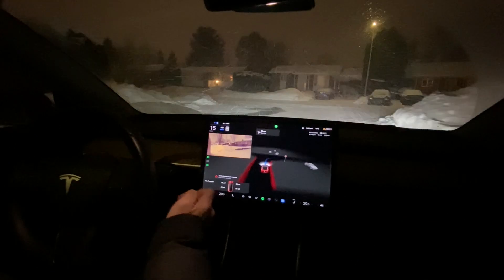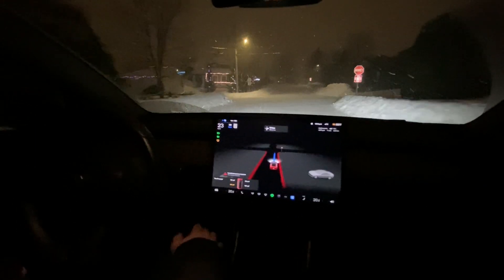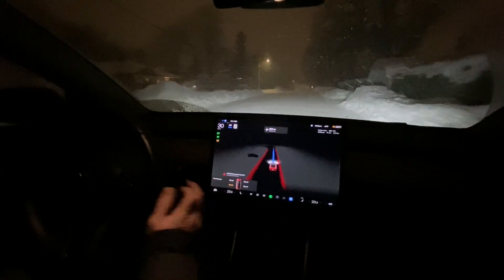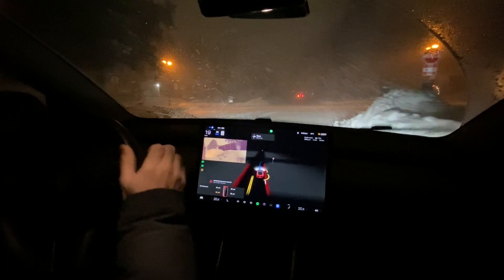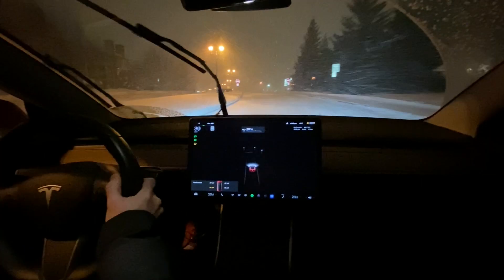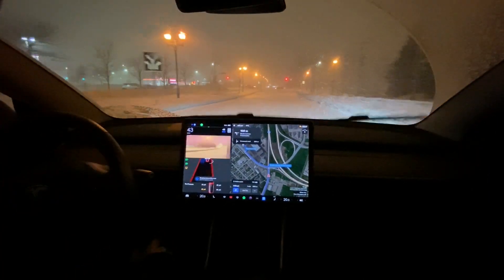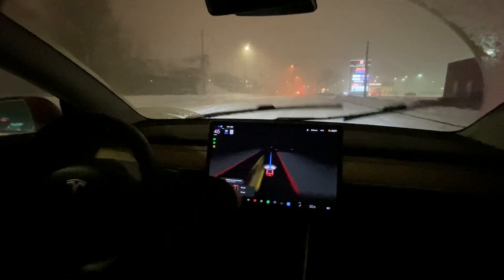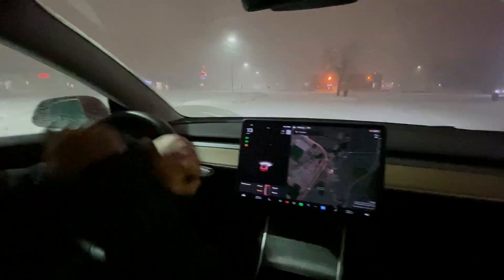LIVE SNOW STORM (Low Visibility) | Tesla FSD Beta 10.69.25.1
FSD Beta 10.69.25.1 in Low/Zero Visibility Snowy Conditions.
This is actually the first time I take out FSD Beta in such low visibility.

Considering no other autonomous technology can handle this type of weather, all-in-all very impressive!

2019 Tesla Model 3 SR+ w/ FSD Option
Odo: ~110,000 kms

0:00 Snow-Covered Residential Streets
2:15 FSD Loss of Visibility
4:40 FSD Beta compared to Waymo/Cruise in Winter
5:45 Wrong Lane Choice for Conditions (Right Turn)
6:40 FSD Off-Roading again (Ice Accumulation on Road)
7:16 FSD Reset Pause
7:49 FSD Re-Activated (Dual Lanes on Snow)
9:10 Big Mistake: Flashing Traffic Lights?
10:27 3-4 Lane Road (Snow Covered)
11:58 RWD - Slip & Slide